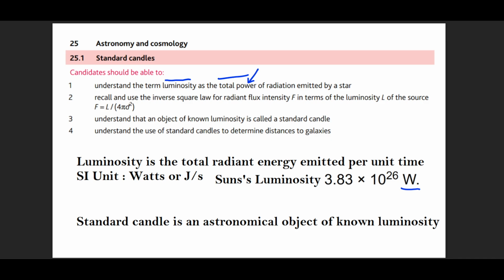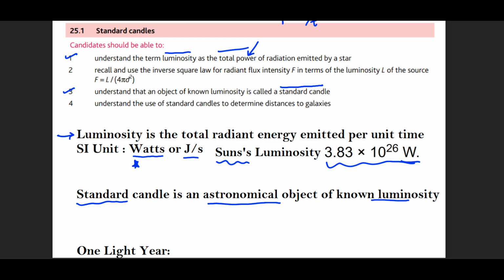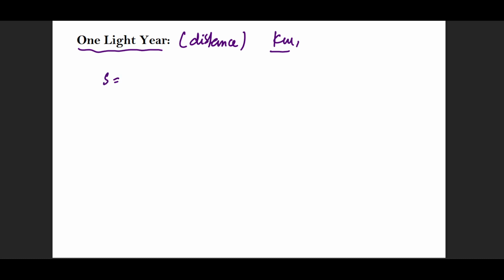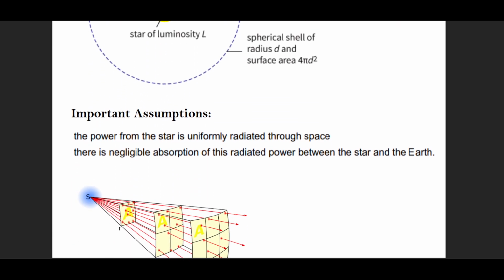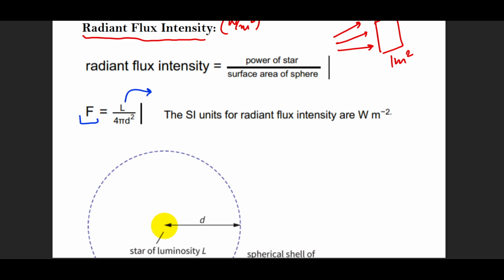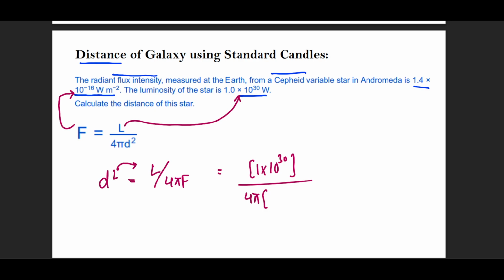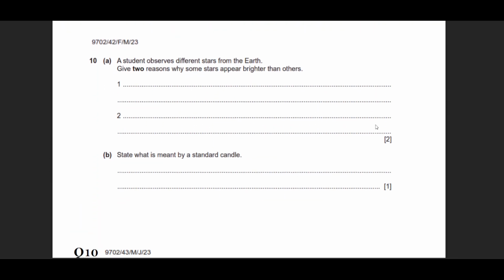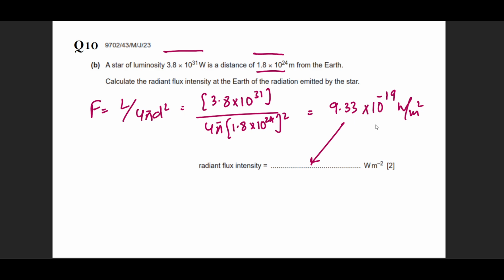A2 - Cosmology [Part 1]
In this lesson following topics are covered:

1) Luminosity
2) Radiant Flux Intensity
3) Standard Candle
4) Distance from Galaxy